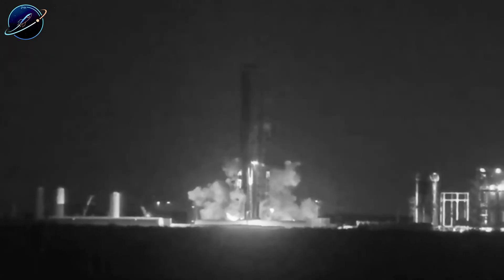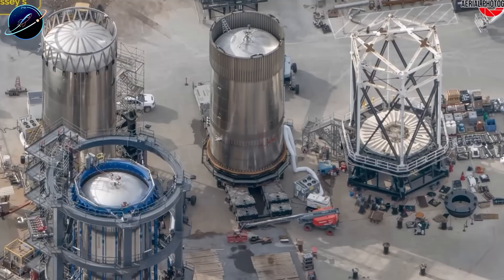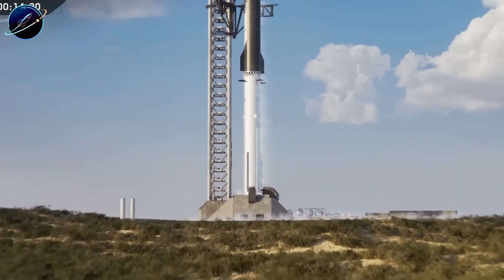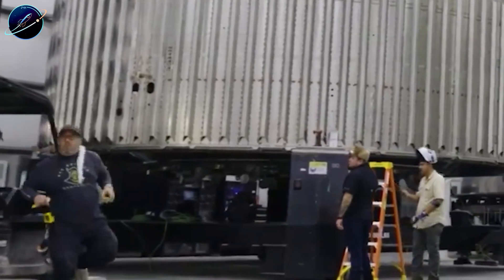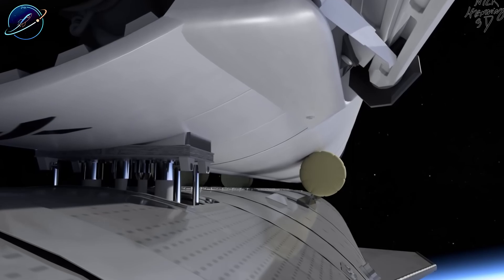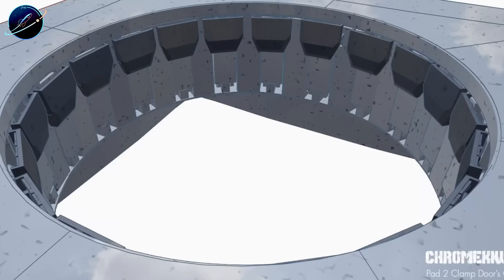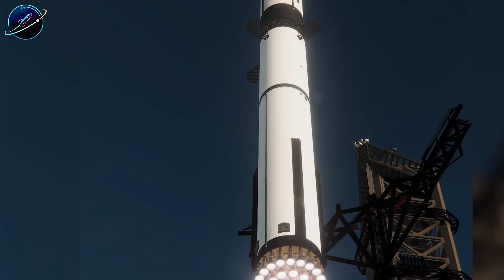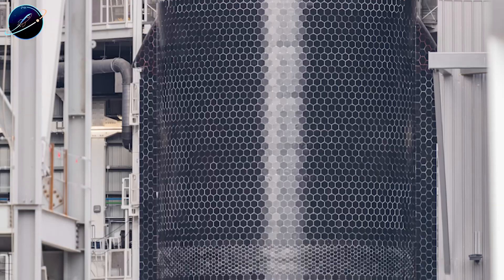It's Mind-blowing! SpaceX Turned Disaster Into Victory: Booster 19 in 28 Days...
SpaceX turns disaster into victory: Booster 19 built in 28 days after explosion
⏳ Timeline:
02:22 – SpaceX Secretly Validates Block 3 Before Flight
04:42 – SpaceX Confirms Flight 12 Timeline Q1 2025
06:10 – SpaceX Upgrades Pad 2 for Rapid Reuse
08:12 – SpaceX Prepares Orbital Refueling Breakthrough
10:04 – SpaceX Admits COPV Failures Nearly Killed Starship
12:46 – SpaceX Accelerates Through Failure, Not Recovery
🔔 You may be interested in: